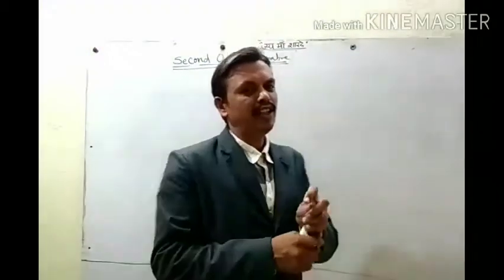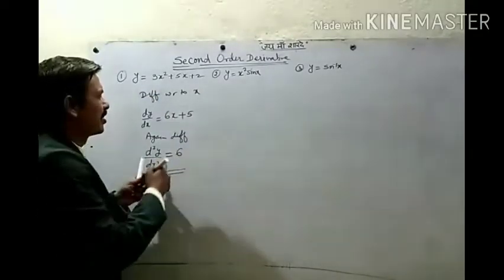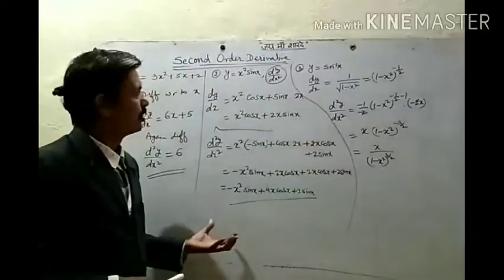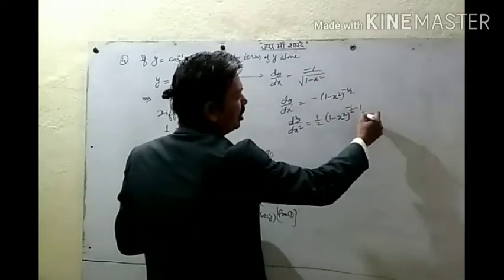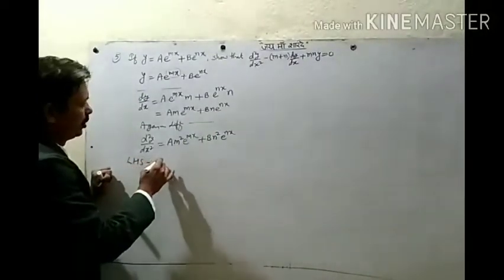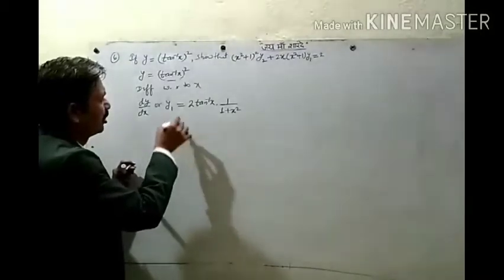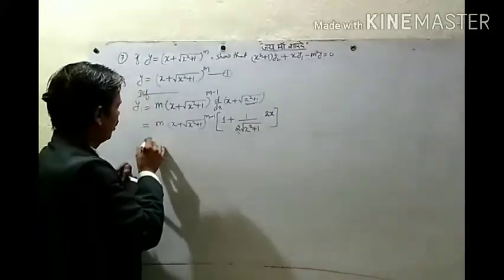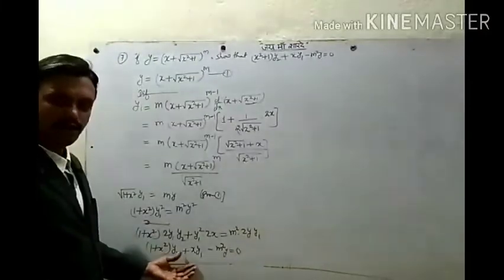HIGHER ORDER DERIVATIVES (EX.5.7)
LOGARITHMIC DIFFERENTIATION